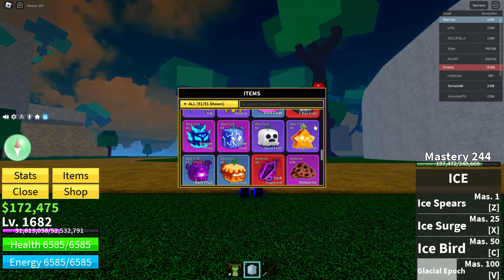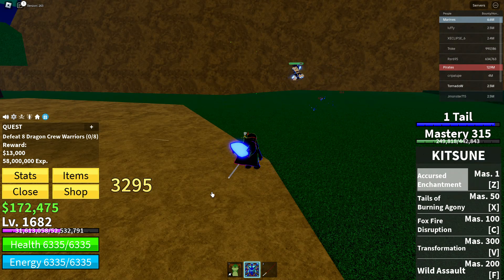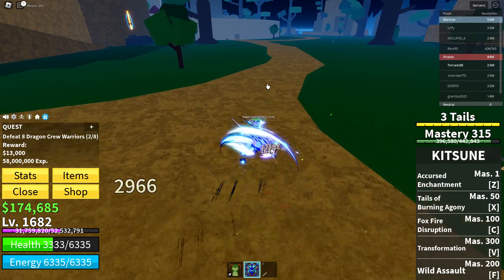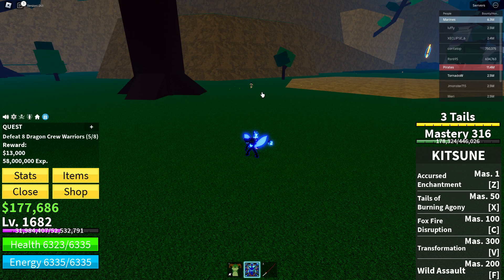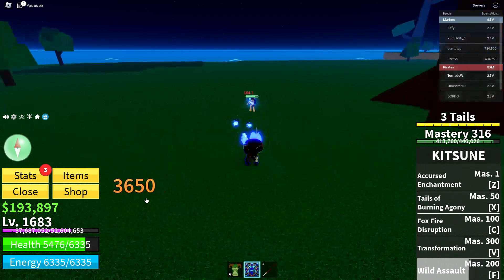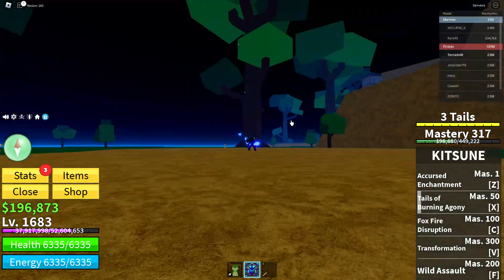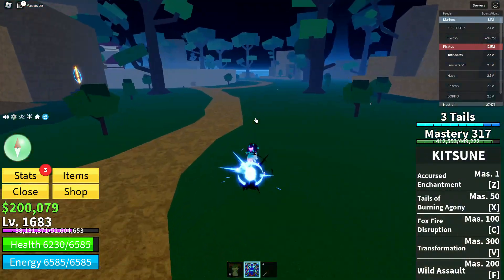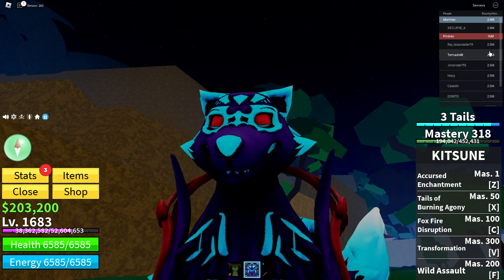Kitsune Fruit Showcase (With Transformation)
its expensive but worth it, op grinding fruit